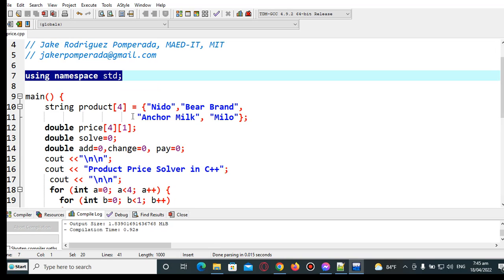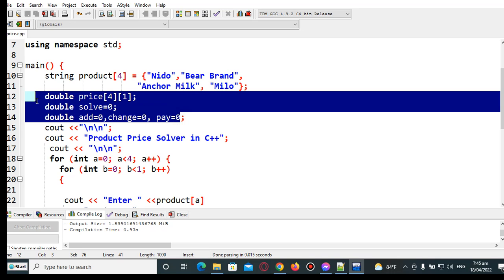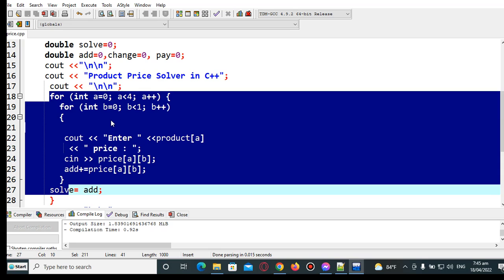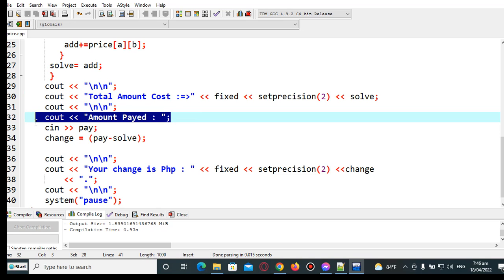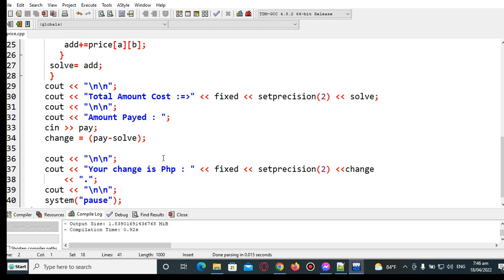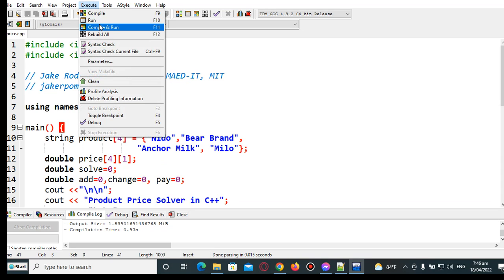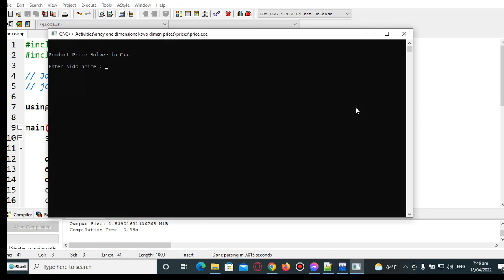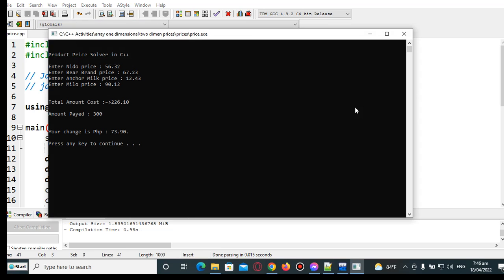Product Price Solver in C++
A simple program that I wrote using C++ to compute the product price in a grocery store using two-dimensional arrays, looping statements, and basic math operations.

GCash Account

Jake Pomperada